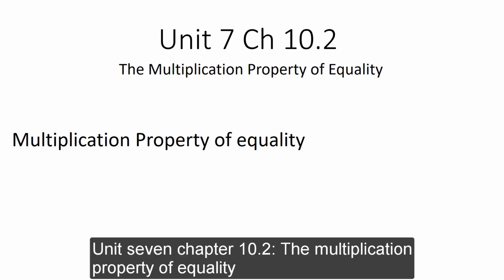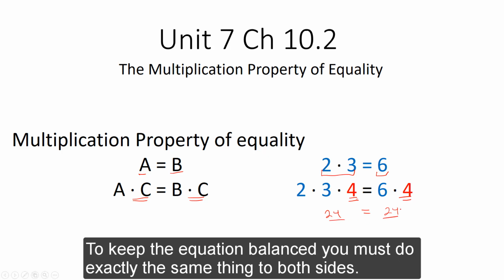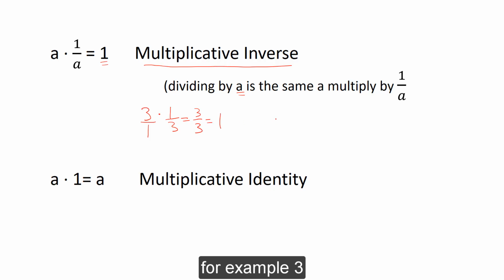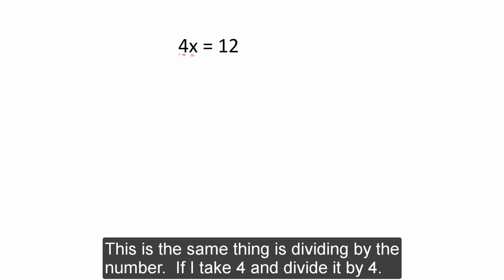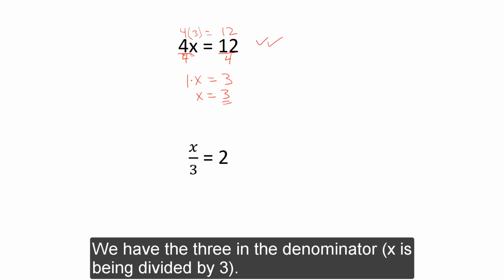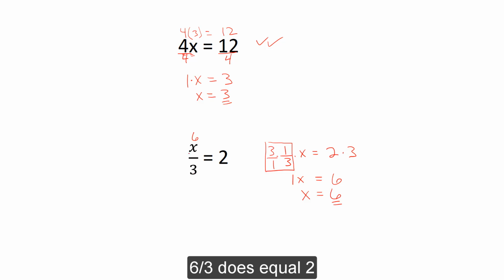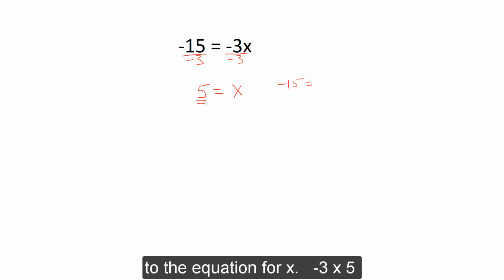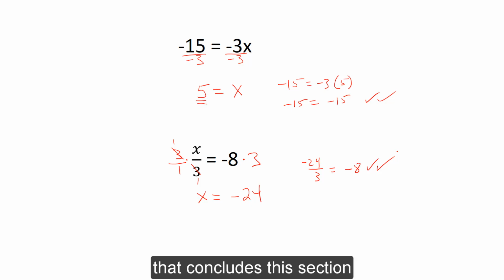10.2 Multiplication Property of Equality